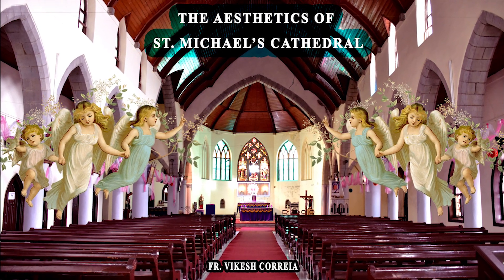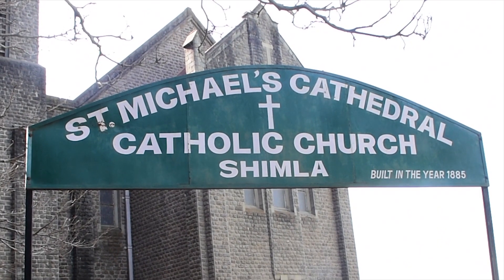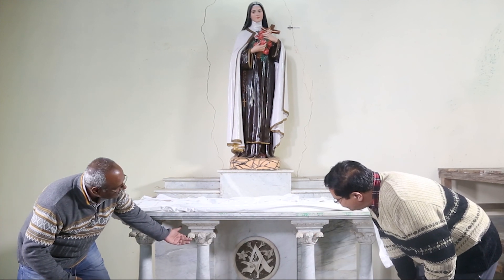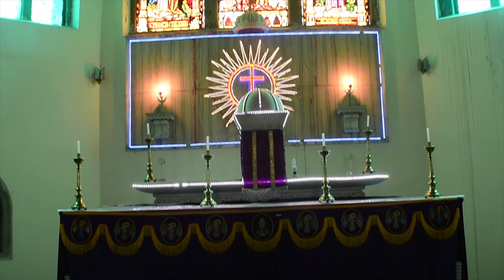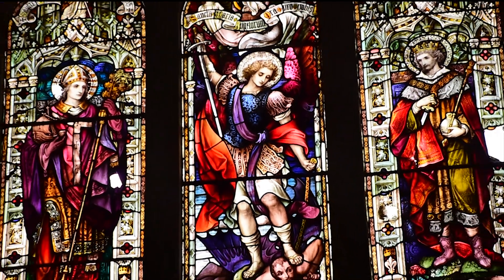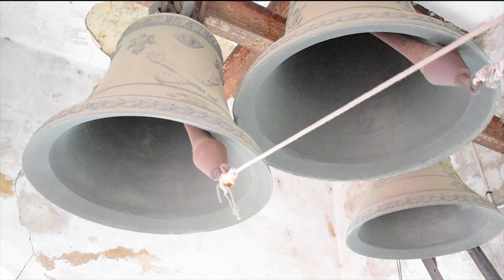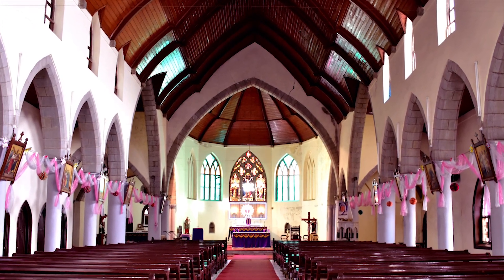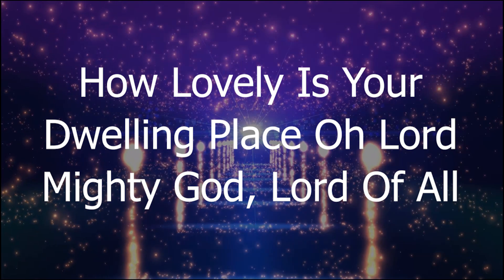Shimla - Beautiful Cathedral of St. Michael..(Fr Vikesh)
The Aesthetics of St. Michael's Cathedral, Shimla.